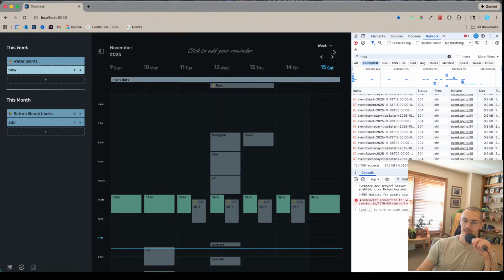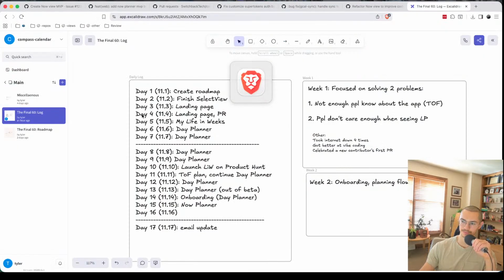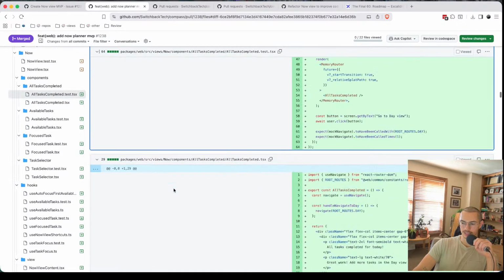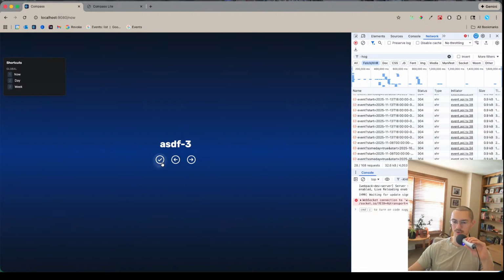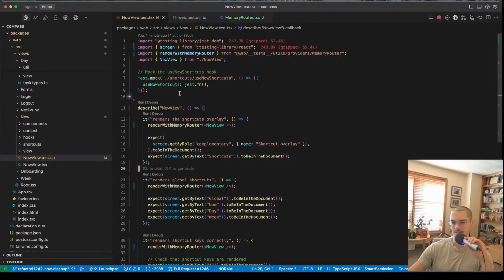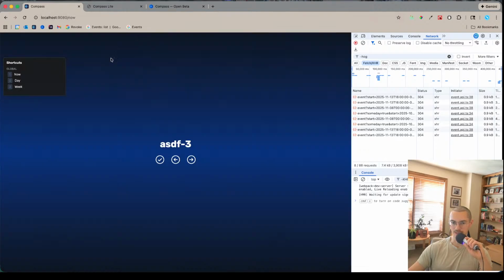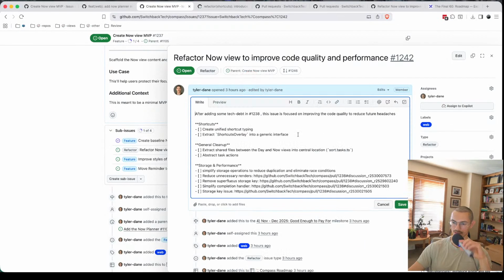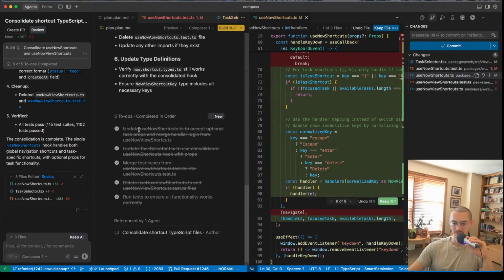Getting My App Profitable In 60 Days | 46 Days Left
In January 2025, I set a goal to make my productivity app—Compass Calendar—profitable before the end of the year.

This stream will show me working on the app, showing you how close we are to the goal, and sharing stories about how it's going.

If you've ever wondered what it takes to build a bootstrapped app from scratch, this is for you.